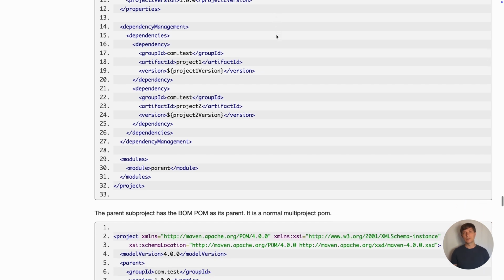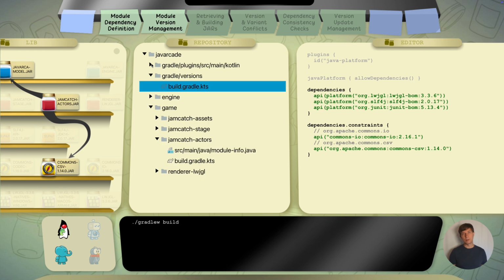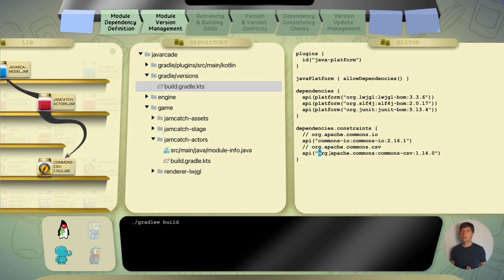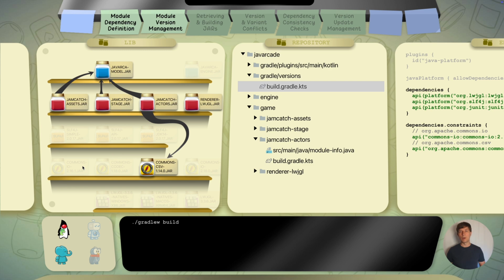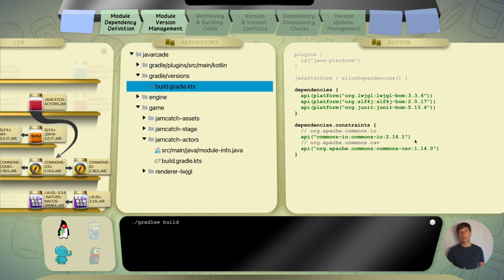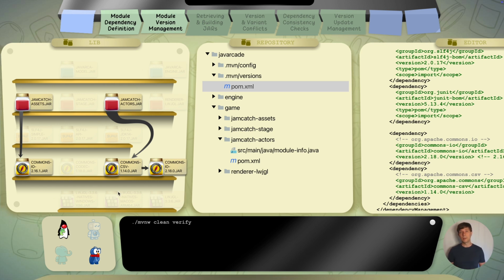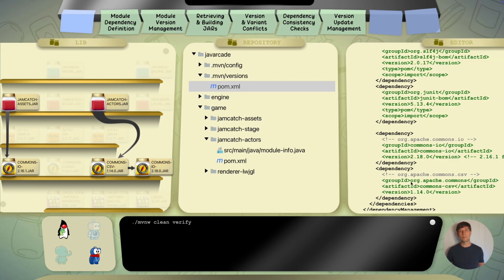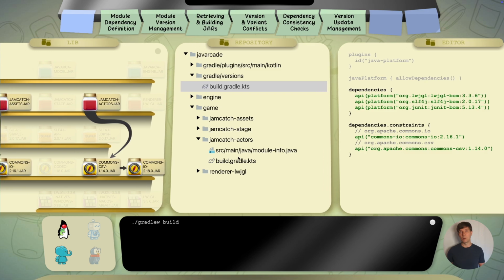JavaRCAde #2 – Version Management in Java Projects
How to mange versions of third-party modules?

This video covers the second item of the JavaRCA recipe for carefree dependency management in Java projects.

▶️ 00:00 Version management in Java
▶️ 00:29 Version management features of Java
▶️ 00:56 Find modules in repositories
▶️ 01:54 Dependency declarations
▶️ 02:46 Gradle's platform and Maven's BOM concepts
▶️ 03:42 Using a platform with Gradle
▶️ 06:43 Using a BOM with Maven
▶️ 07:45 Version conflicts
▶️ 09:07 Summary